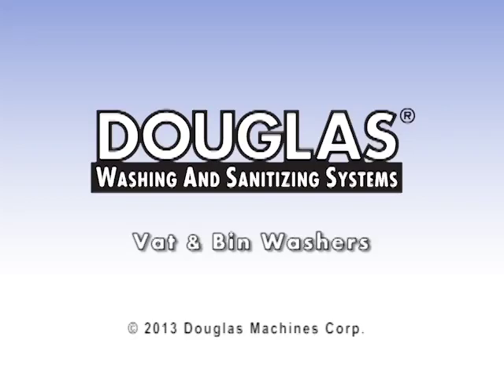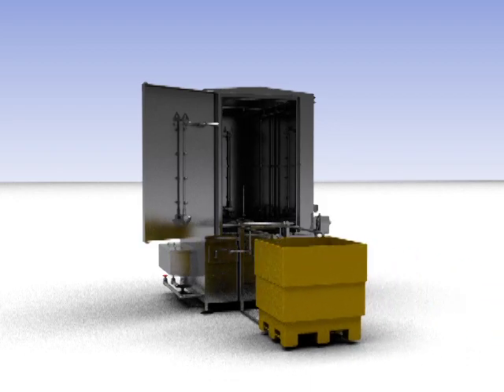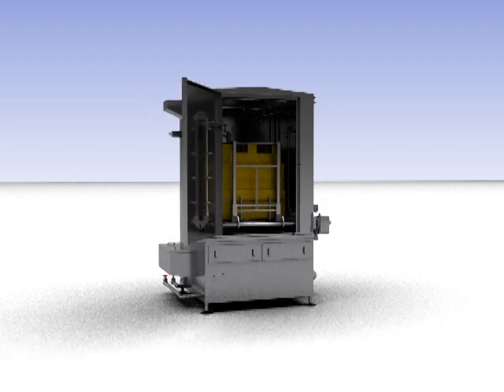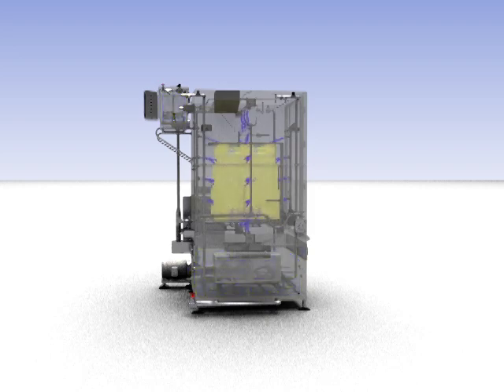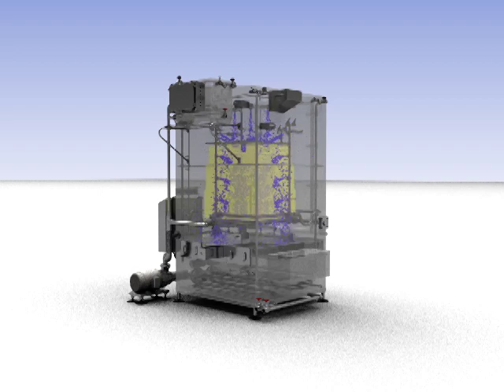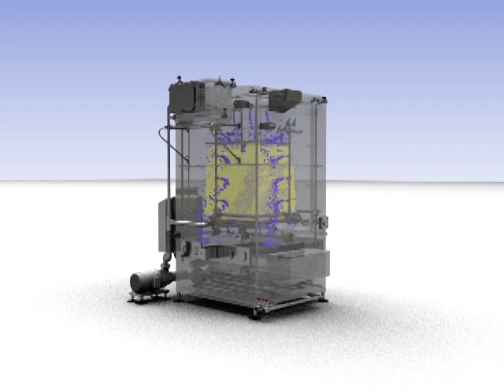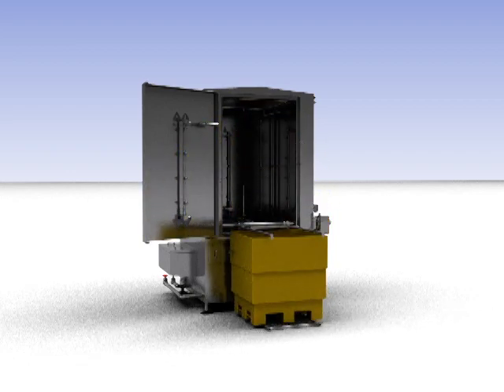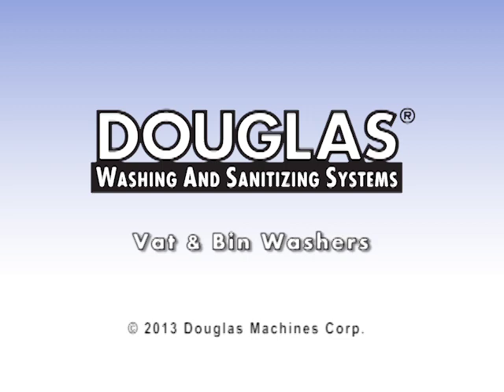Vat and Bin Washers Overview Video - Full Line | Douglas Machines Corp.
Brief overview of the product line offerings.  These washers are designed to clean and sanitize vats, bins and other large volume containers used in meat processing, seafood, pet food, produce, cannabis, food processing, and distribution industries.